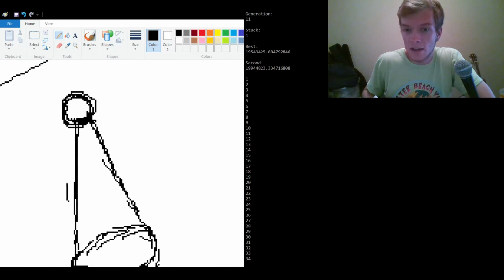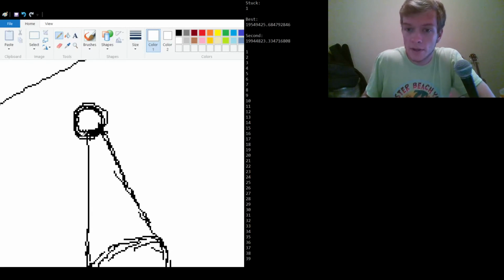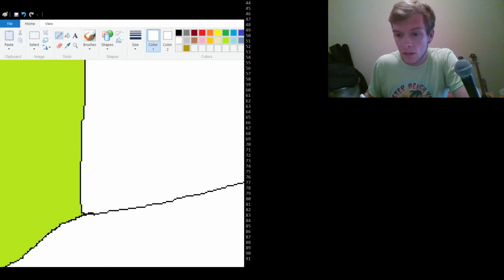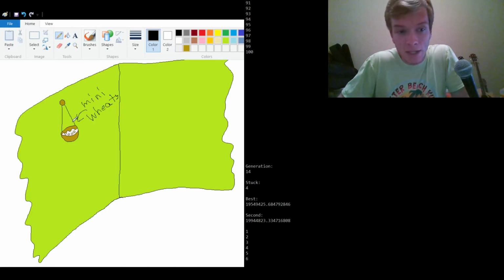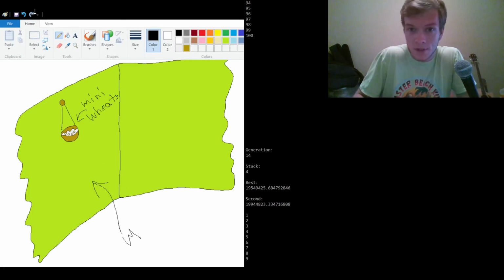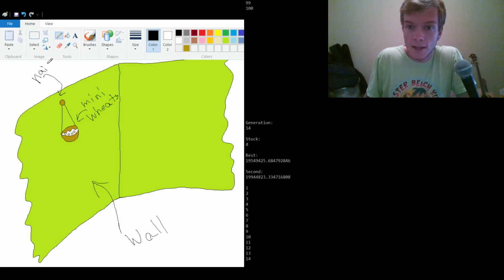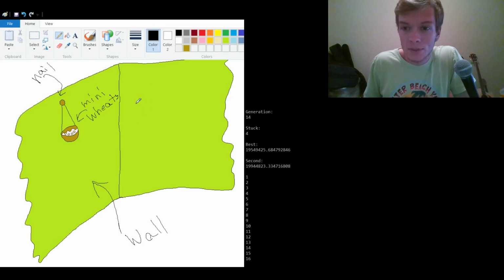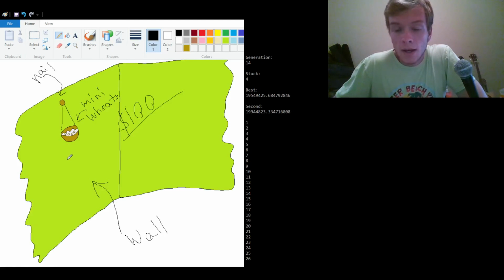Nailing Gold Claddagh Cereal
Today we have a somewhat quiet drawing. Feel free to change the speed setting to fast if you so wish!